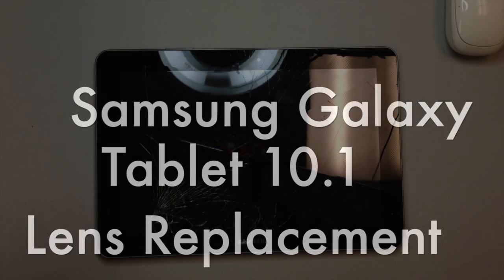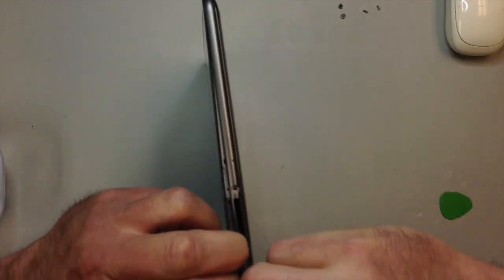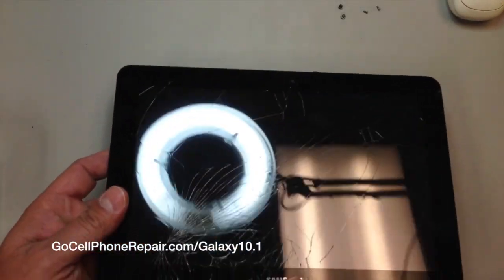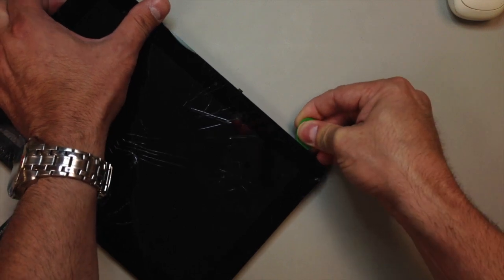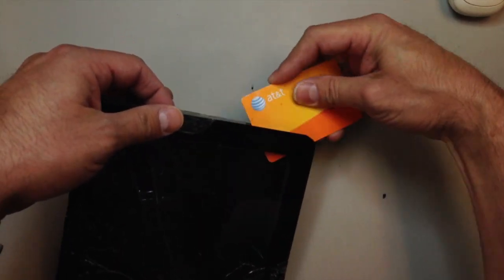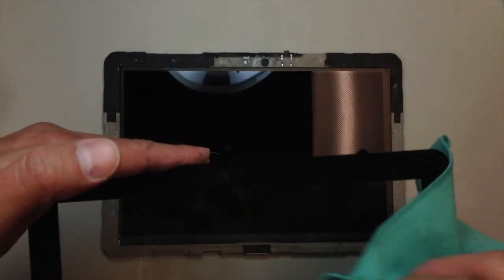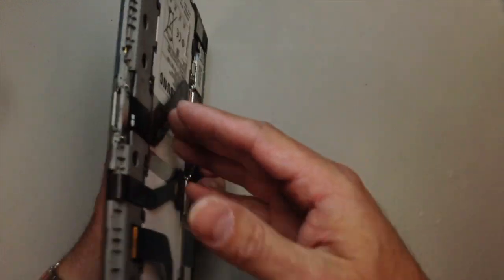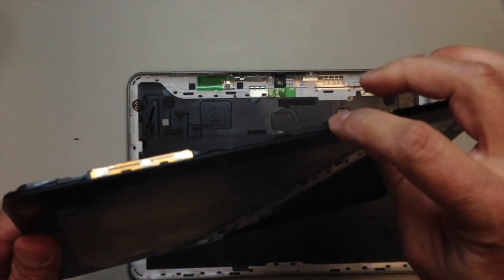Samsung Galaxy Tablet 10.1 Lens Replacement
How to replace your Samsung Galaxy Tablet 10.1 screen.